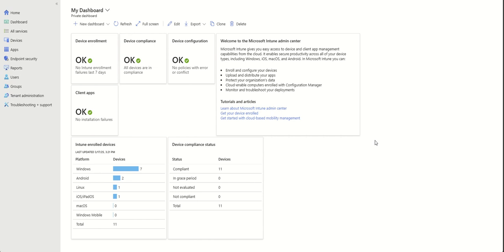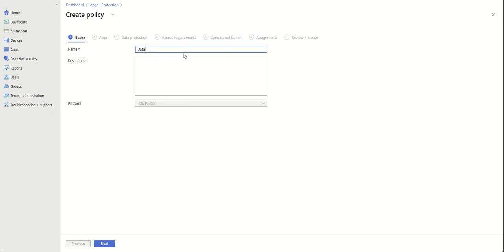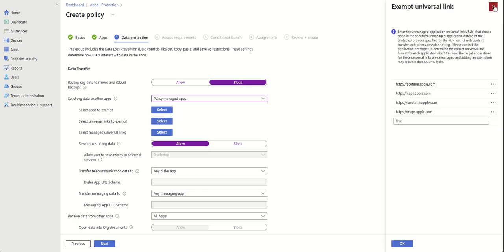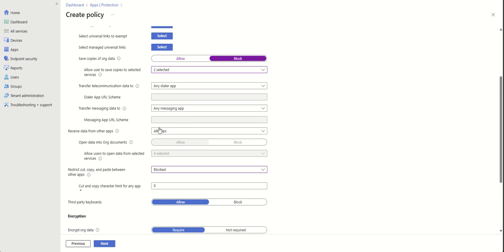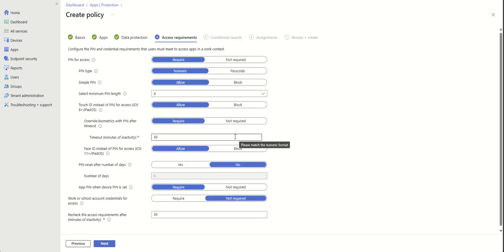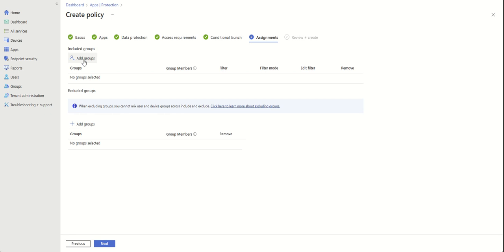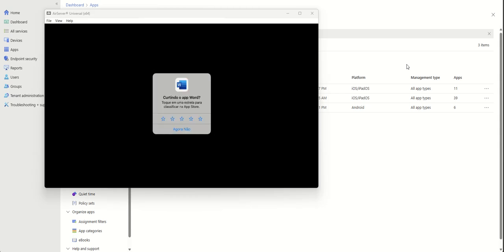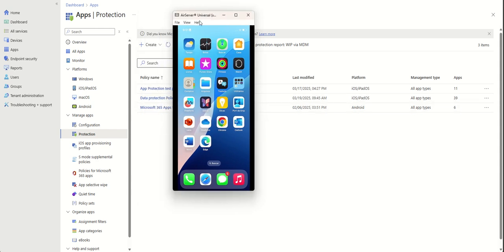INTUNE | App protection policy - Prevent data leak, Block copy paste, Block local Save with Intune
App protection policy - Prevent data leak, Block copy paste, block local Save with Intune:

Intune app protection policies (APP) are rules that ensure an organization's data remains safe or contained in a managed app. These policies allow you to control how data is accessed and shared by apps on mobile devices. A policy can be a rule that is enforced when the user attempts to access or move "corporate" data, or a set of actions that are prohibited or monitored when the user is inside the app. A managed app in Intune is a protected app that has Intune app protection policies applied to it and is managed by Intune.

There are several benefits of using Intune app protection policies, including protecting corporate data on mobile devices without requiring device enrollment and controlling how data is accessed and shared by apps on mobile devices.

Examples of using app protection policies with Microsoft Intune include:

Requiring a PIN or fingerprint to access corporate email on a mobile device
Preventing users from copying and pasting corporate data into personal apps
Restricting access to corporate data to only approved apps
Many productivity apps, such as the Microsoft 365 (Office) apps, can be managed using Intune MAM. See the official list of Microsoft Intune protected apps available for public use.